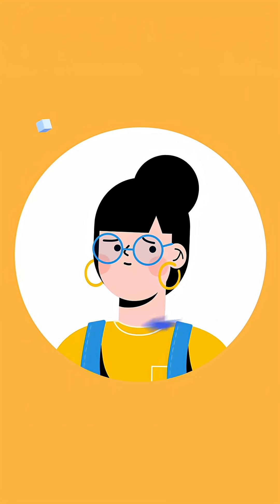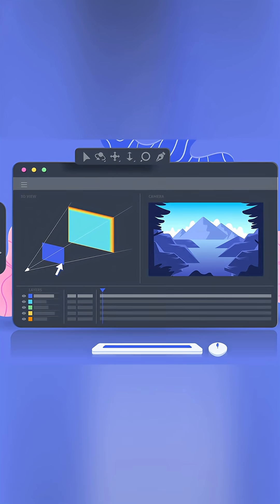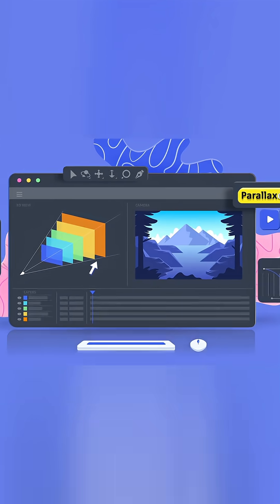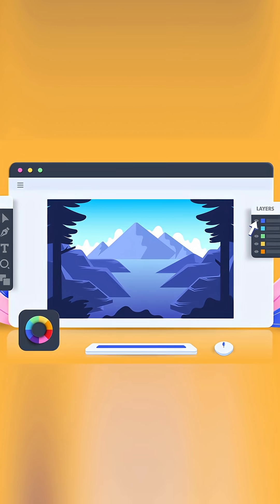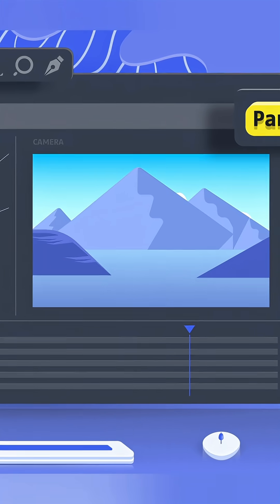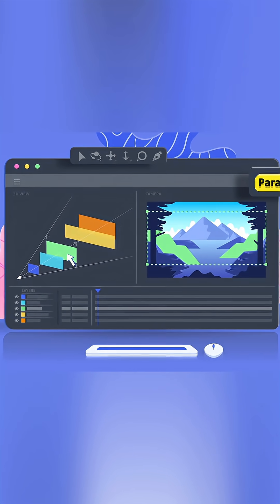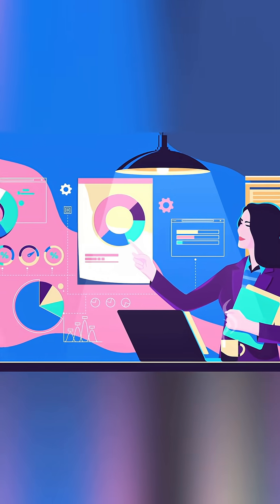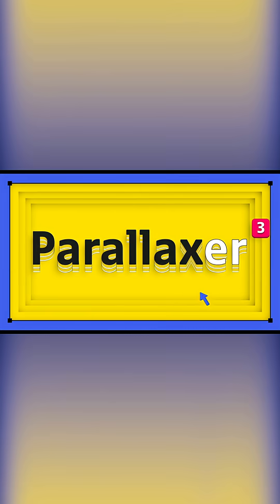NEW: Parallaxer 3 for After Effects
NEW: Parallaxer 3. One-click 3D parallax animations in After Effects! Instantly convert your layered files into stunning 3D comps with dynamic layer scaling.